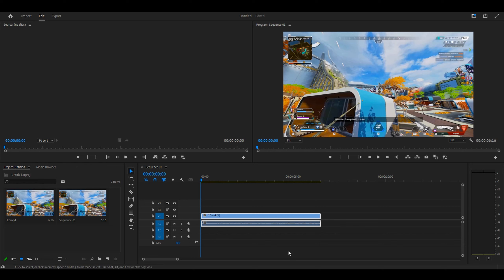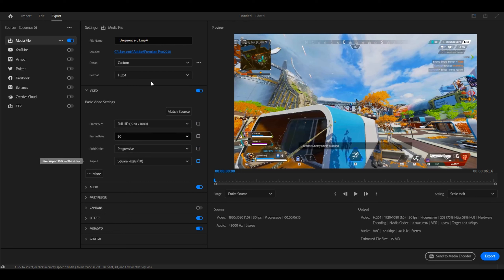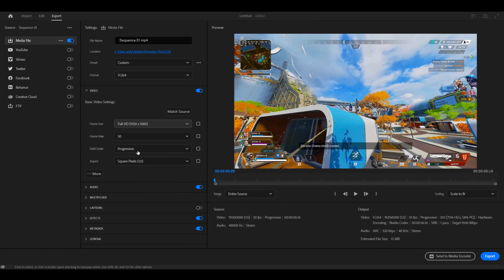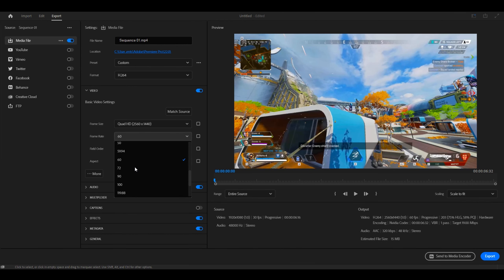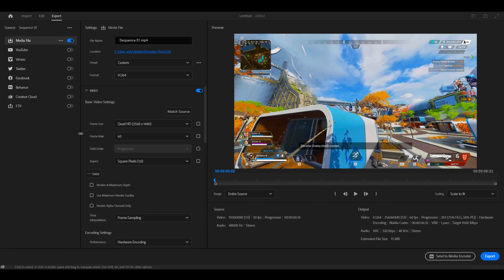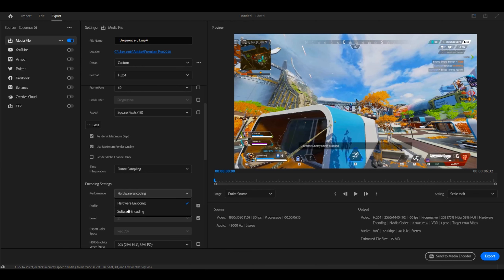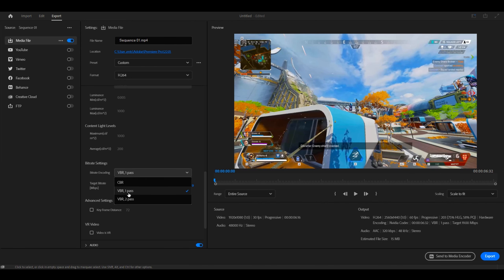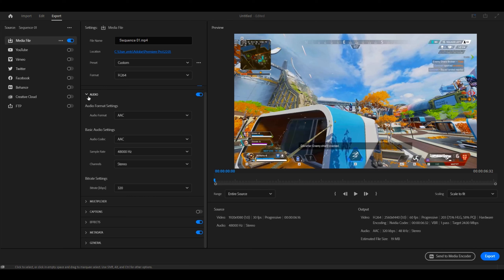Best Export Settings Adobe Premiere Pro CC For Youtube (2022)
Turn on the notis! you don't want to miss the video :)

My setup!
Capture Card - Elgato HD60 S+
Microphone - Hyperx Quadcast
Mouse - Model O
Monitor - Asus tuf VG259QM 280hz
Keyboard - Razer Huntsman Tournament Edition